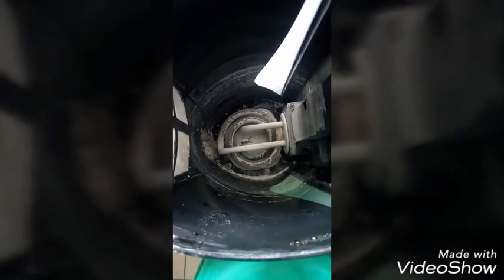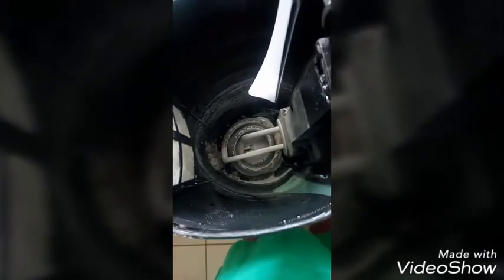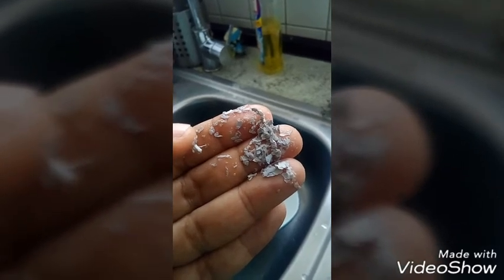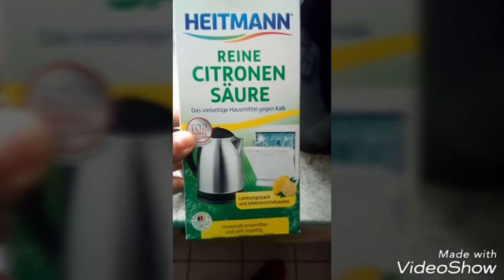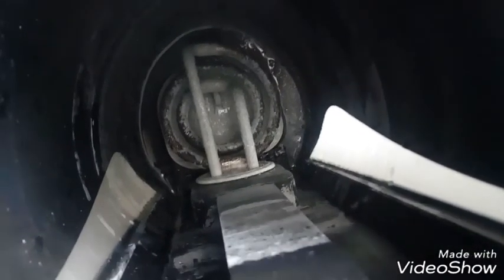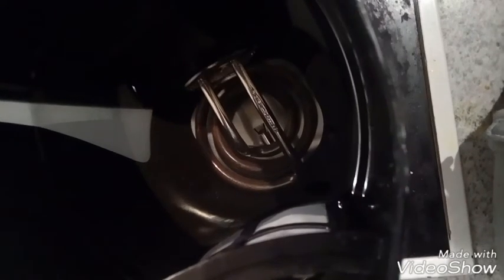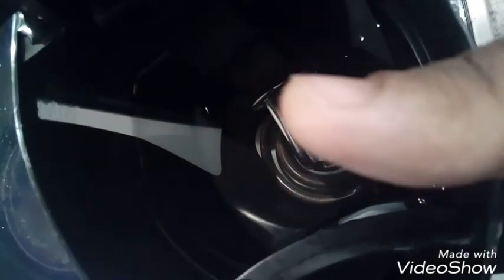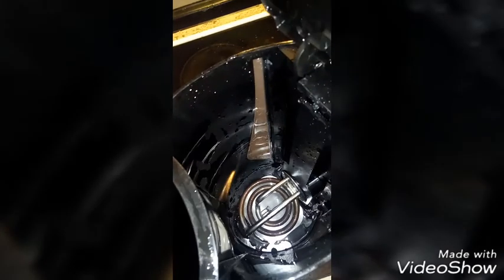clean your electric kettle like a pro : this trick will blow your mind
This is the easiest method to get rid of kalk stains or hard water calcium deposits. You just have to use some chemistry and the boiler will be clean as it is new. this method is very easy and safe. this is how you remove lime scales from a kettle